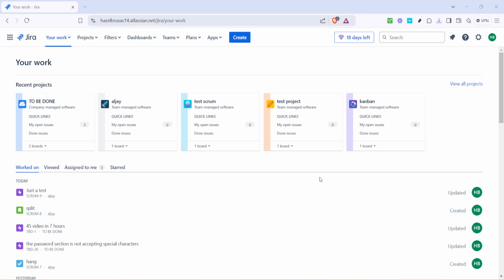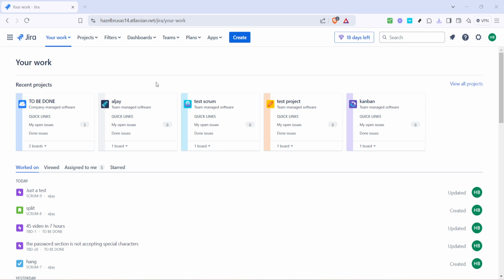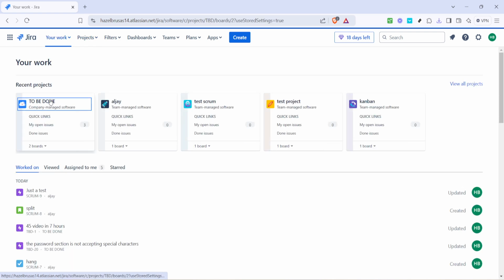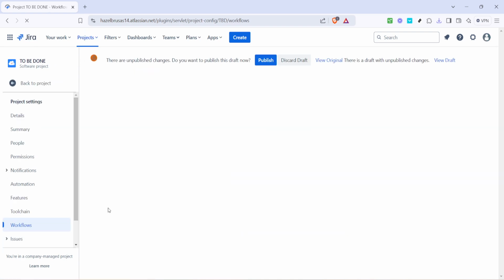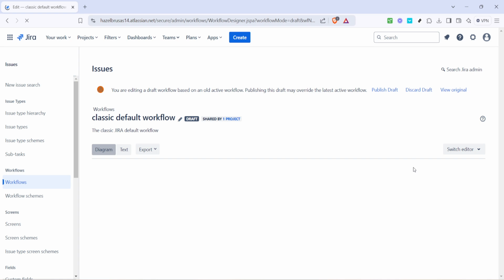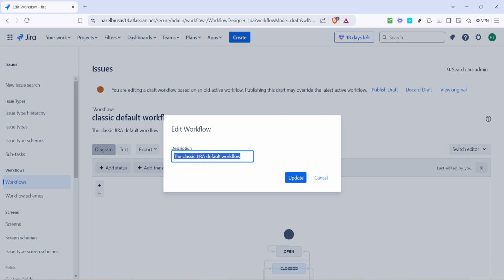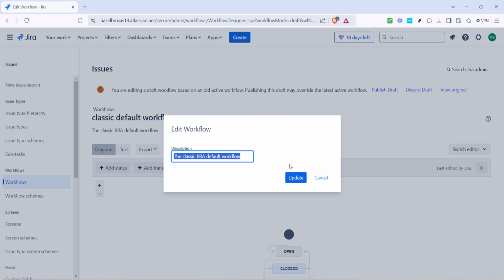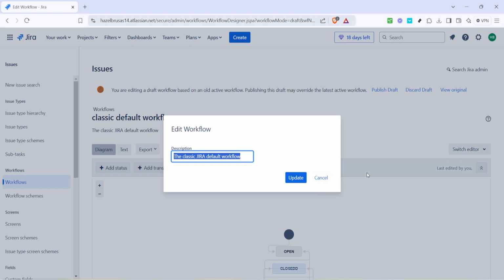How to Rename Jira Workflow (Full 2025 Guide)